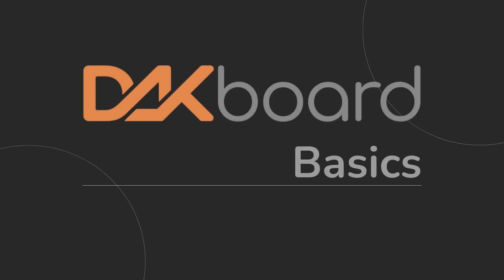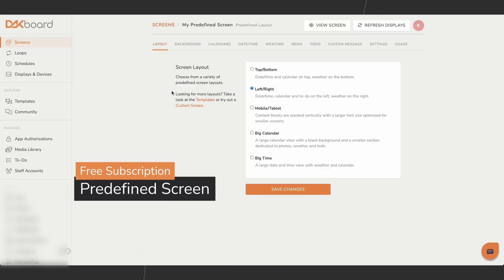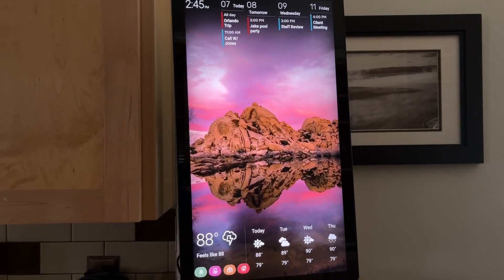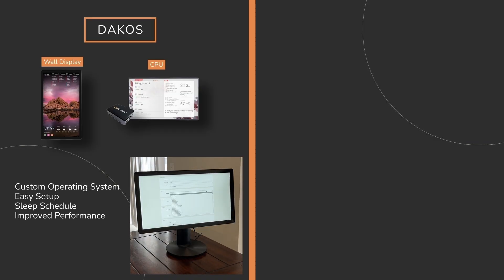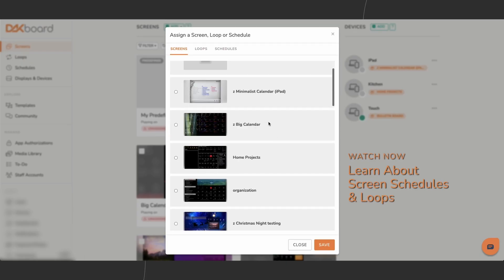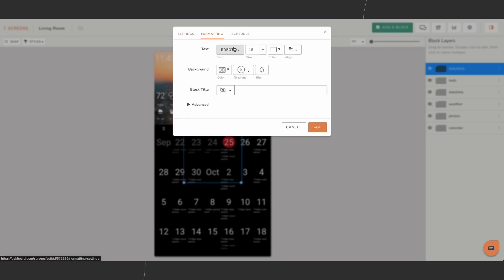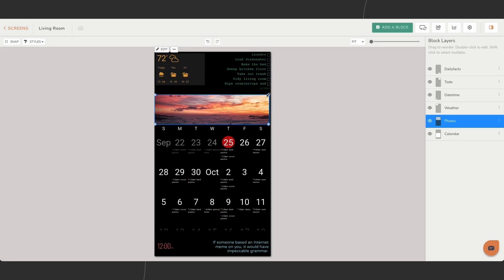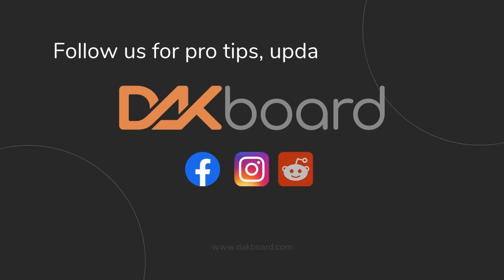Getting Started: Understanding How DAKboard Works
0:00 Intro/Screens
0:46 Devices
1:33 Blocks

This video is a beginner-friendly guide to understanding Screens, Devices, and Blocks in DAKboard, helping you design and manage your display with confidence.

DAKboard's innovative digital display solutions offer a seamless blend of functionality and style, helping you stay organized, inspired, and in control. From personalized home organization to efficient data sharing for businesses, our user-friendly platform enables you to manage calendars, to-do lists, weather updates and more.

For further assistance with understanding DAKboard, you can visit our support